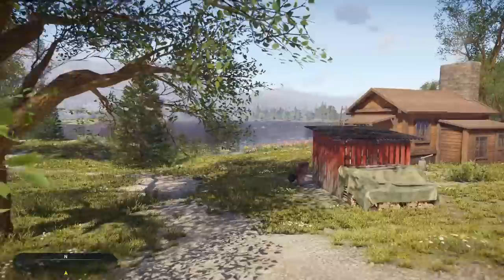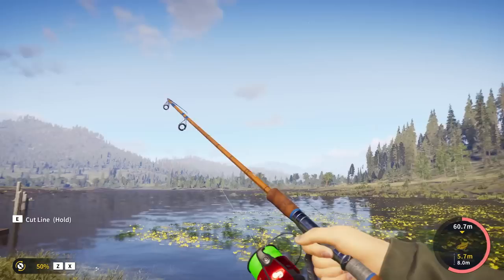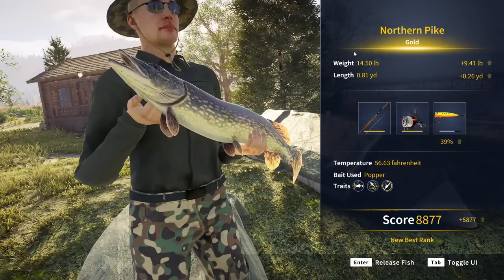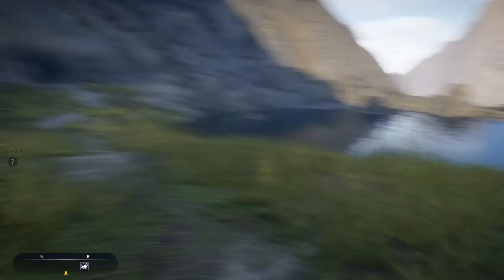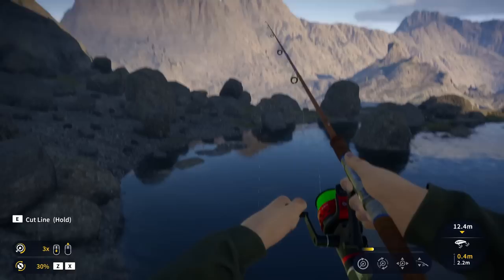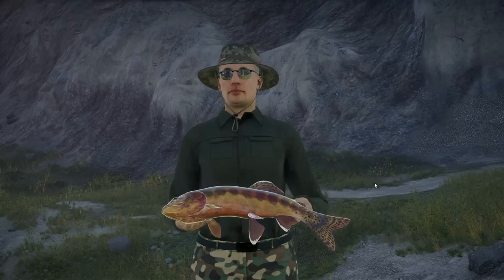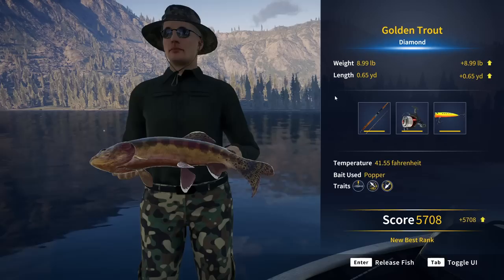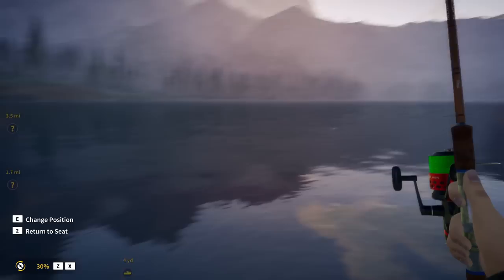Crazy Fight with a Huge Pike + Diamond Golden Trout Everywhere!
We head back into Call of the Wild theAngler with one goal in mind: getting better equipment! Within minutes, we hook into a huge pike, and later, stumble over diamond golden trout all over the map!